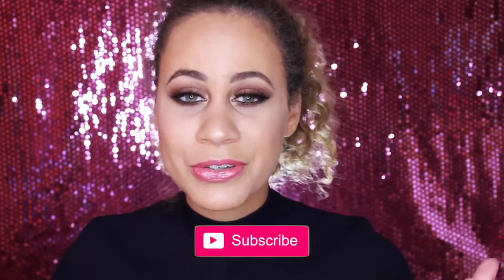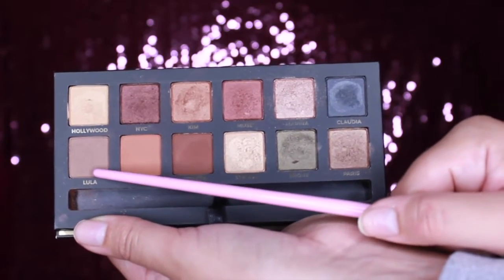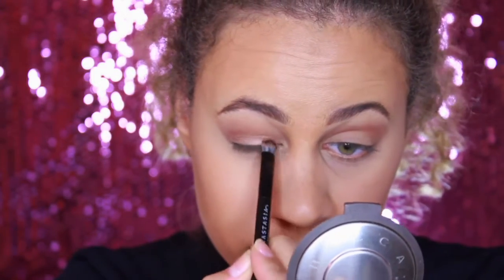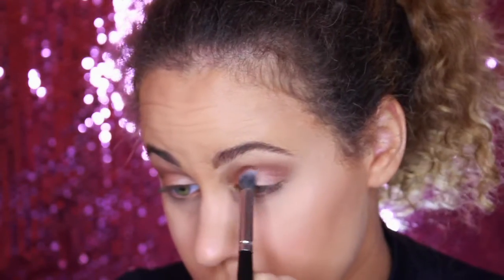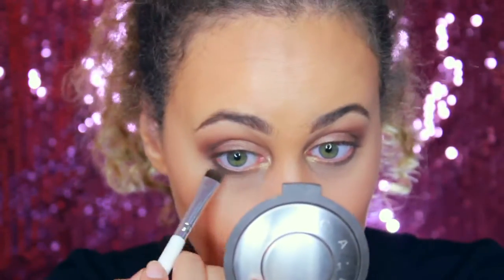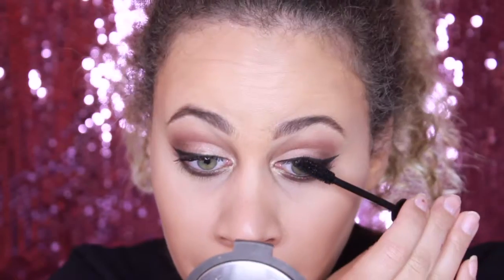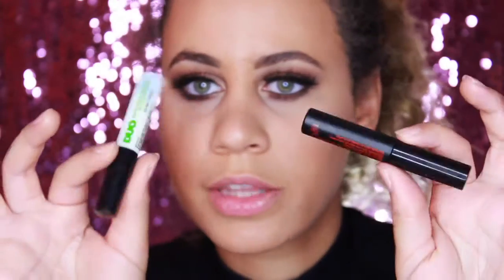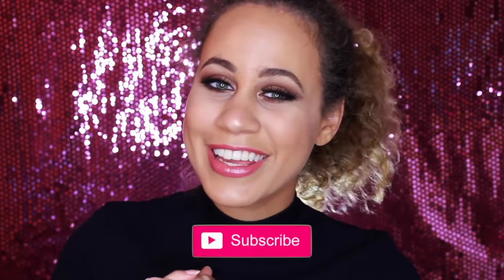Master Palette By Mario Tutorial | Rose Gold Fall Makeup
New tutorial on the Master Palette by Mario X Anastasia Beverly Hills! Defintally one of my favorites palettes! ABH has amazing palettes and this one takes the cake!!! Here's a light rose gold look for fall!
A special-edition eye shadow collection created with celebrity makeup artist Mario Dedivanovic.

Link to the palette! It's usually out of stock but check your local Sephora or Ulta to see when they get it in!!!

xo, Lizz